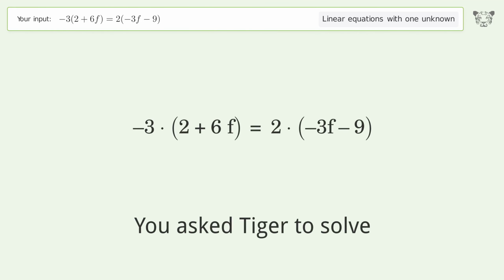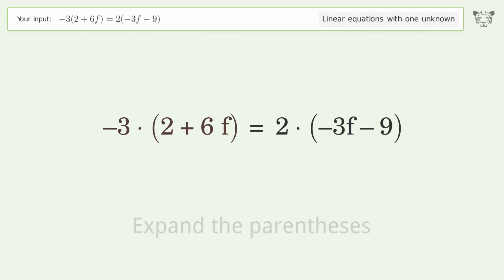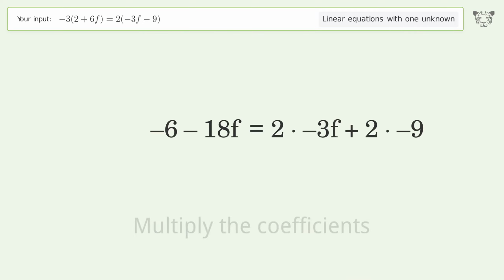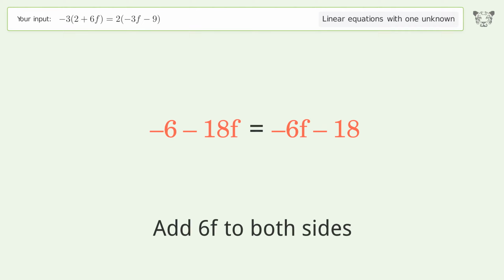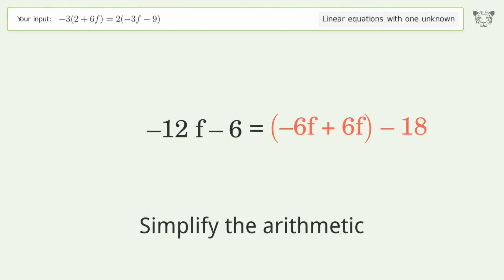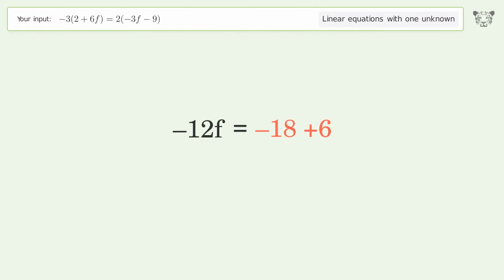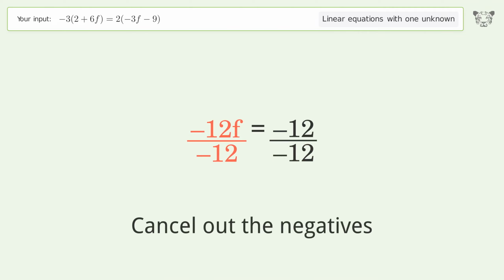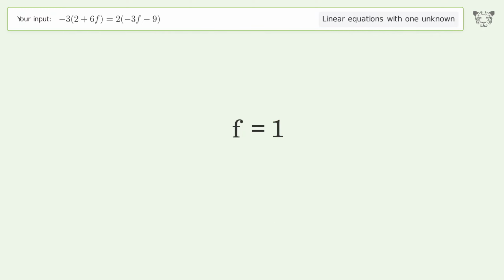Linear equation with one unknown: Solve -3(2+6f)=2(-3f-9) step-by-step solution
Solving -3(2+6f)=2(-3f-9) using the linear equation with one unknown solver

for a step-by-step and more tips and tricks for dealing with linear equations with one unknown.